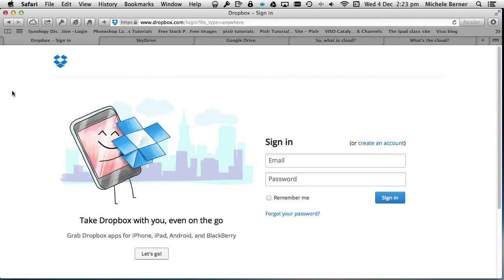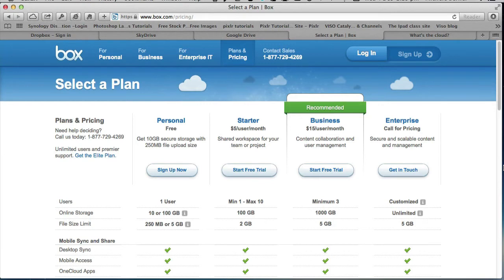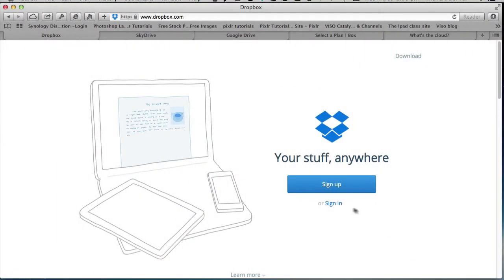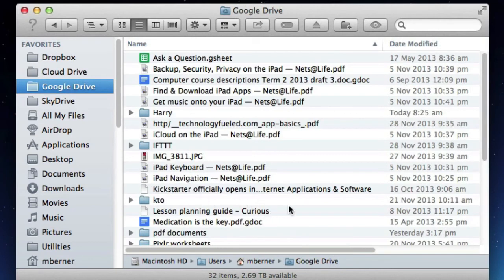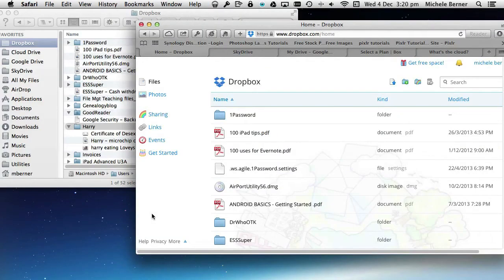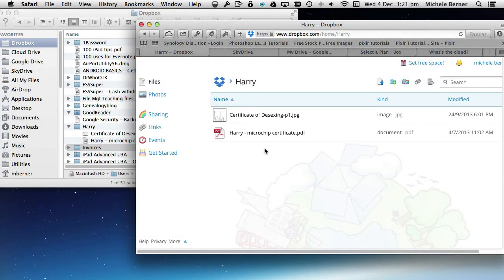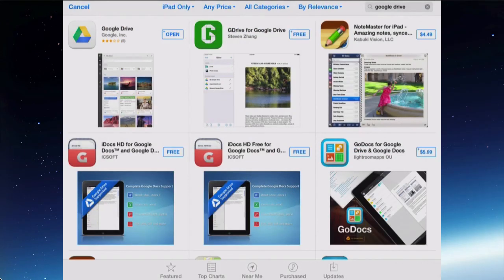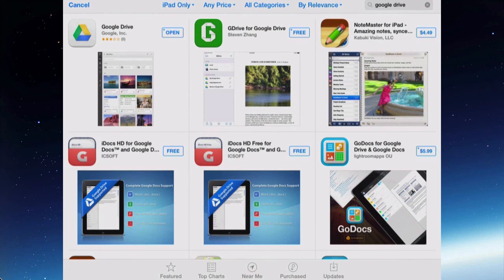What is the Cloud and how do I get it - Part 1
You've heard about the Cloud!. This video looks at some of the free cloud services that you can use with your mobile device (iPad, iPhone, tablet), how to get the cloud and the various ways you can use the cloud. It covers Dropbox, Box, Google Drive and Windows Skydrive.

In Part 2, The video covers 10 ways you can use the Cloud with your iPad.